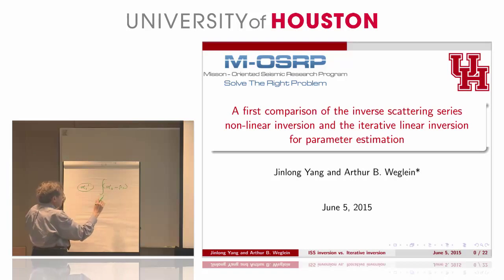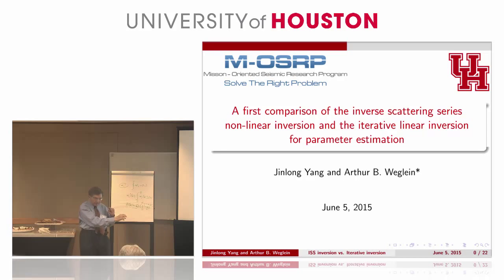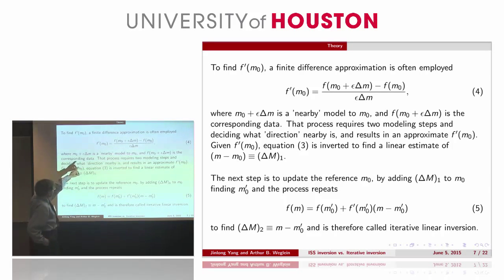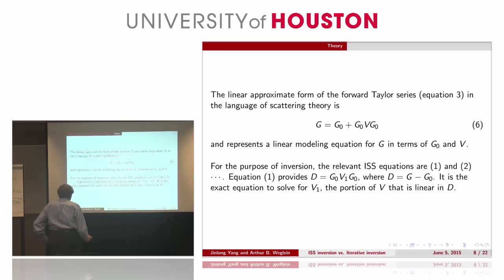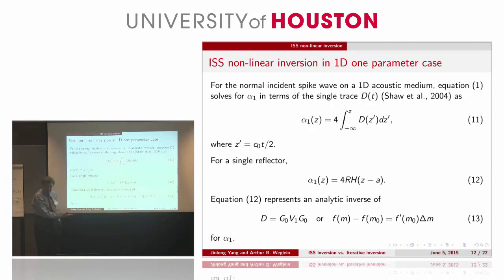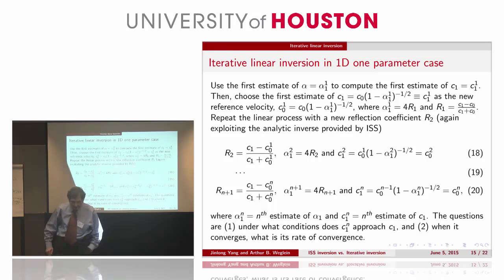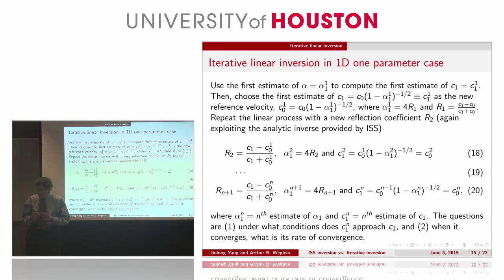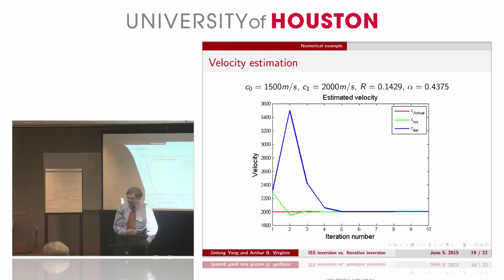M-OSRP Annual Meeting 2015, Day 2 - Video 14 - Jinlong Yang, Arthur Weglein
A first comparison of the inverse scattering series non-linear inversion and the iterative linear inversion for parameter estimation